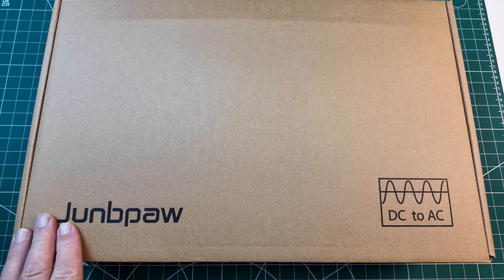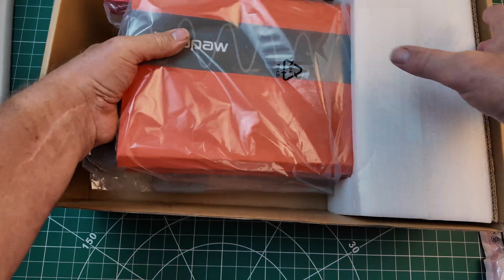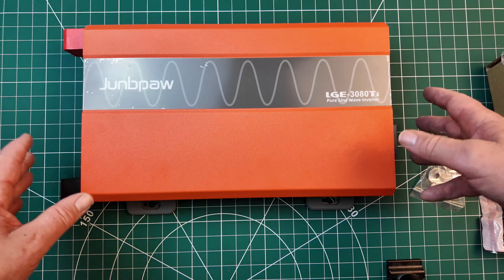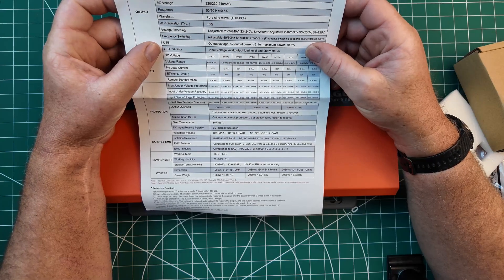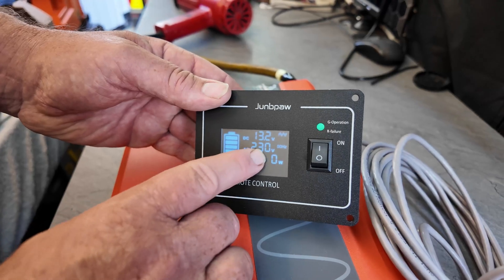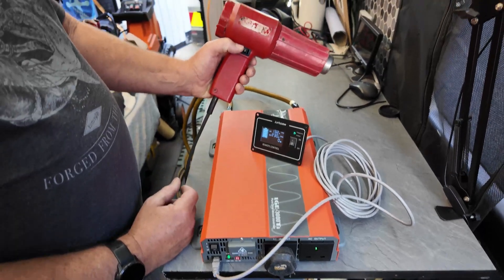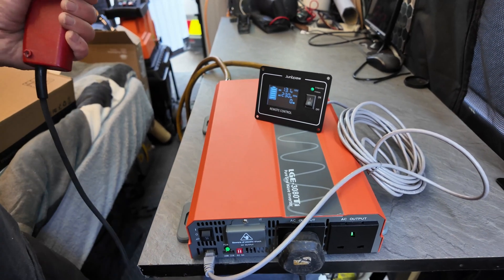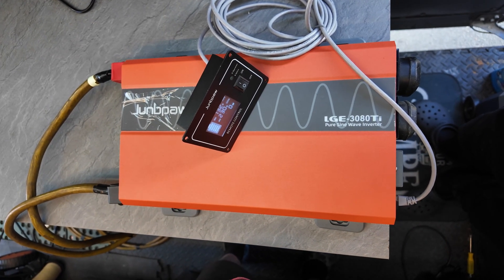Is This the Best Power Inverter for 2025?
We're checking out the Jugdpaw 3000-watt inverter, a pure sine wave device that converts alternating current. This power inverter provides electricity backup for your essential devices. Watch as we explore its features and capabilities, showing why it's a solid sine wave inverter option for home or on the go!
【3080W Continuous Rated Power】The Junbpaw DC 12V to AC 230V/240V inverter delivers a continuous 3080W output with 93% conversion efficiency, supporting surge power up to 9000W for demanding applications.
The pre-charge function of the inverter eliminates the demand for high instantaneous current from the BMS during startup. Built-in Dual Protection (AC/DC), Even if insects ingress causes IGBT burnout, the inverter itself remains undamaged, eliminating risks of smoking or fire hazards.
【Pure Sine Wave Output】Junbpaw’s advanced pure sine wave technology generates stable AC power comparable to grid electricity, protecting sensitive electronics and extending the lifespan of connected devices.
【Voltage and Frequency Switching】Junbpaw features professional-grade inverter capabilities, supporting easy switching between 230V/240V voltage and 50Hz/60Hz frequency. This ensures compatibility with various power requirements, delivering a stable and efficient user experience.
【High-Performance Solid-State Capacitors】The Junbaw 3080W inverter utilizes high-quality solid-state capacitors, making it ideal for high-temperature, high-load environments. It is less prone to power fluctuations from temperature changes, ensuring a longer lifespan.
【Dual Ball-bearing Fans】The Junbpaw pure sine wave inverter built-in dual ball-bearing fans ensure quieter performance, an extended lifespan, and stable operation for over 50,000 hours.
【Enhanced Safety Features】Equipped with Ground-Fault Circuit Interrupter (GFCI) technology, with under-voltage and over-voltage protection, over-temperature protection, overload protection, and short-circuit protection.
【Remote Monitoring & Control】 This 3080W solar inverter features a remote display screen for easy tracking, enabling remote monitoring for enhanced control and convenience
【Package Contents】4 ×Copper Terminal(OT50-8) ，1 × 16.4ft wired remote controller，1 × LCD remote display screen